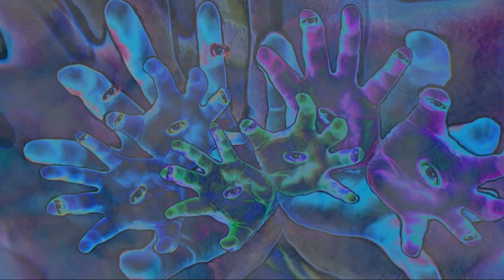Whatever You Want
Your daily boost in energy from cereal in the form of a man! Who needs coffee or meth when you have CBS? It sure is a delicious nutritious way to start your day! These videos build healthy friendships that last a lifetime! So why not give it a shot? Let my sugary-self unlock the craving in you!
Books on amazon

In the case of randomness:
Before you start watching I would like to explain the idea of this channel. I wanted to create something that wasn’t built like your average channel. I wanted to put whatever I wanted into my videos and make them random. It’s a version of gag humor and I don’t expect anyone to think of this channel as average. It’s not supposed to be like every other channel out there. It's comedy so in that case it’s randomly spontaneous for a reason. I know plenty of people might pass it off as someone mumbling on not making sense. Yet it's the point of the channel. That’s the humor in the videos whether you like it or not. I kind of consider it borderline haiku poetry in a way since it’s random but it does maintain some structure which wouldn’t make it poetry. Or maybe even like an abstract painting of comedic randomness. The point of calling a video a gag video is to do things randomly to emphasize jokes by switching from one frame of thought to the next. So with that being said I hope you enjoy this unique take on artistic comedic production.

Have a great time enjoying this tidal wave of nonsense content!!! 🤣🤣🤣🤣🤣🤣🤣🤣🤣🤣🤣🤣🤣🤣🤣🤣🤣🤣🤣🤣🤣🤣🤣🤣🤣🤣🤣🤣🤣🤣🤣🤣🤣🤣🤣🤣🤣🤣🤣🤣🤣🤣🤣🤣🤣🤣🤣🤣🤣🤣🤣🤣🤣🤣🤣🤣🤣🤣🤣🤣🤣🤣🤣🤣🤣🤣🤣🤣🤣🤣🤣🤣🤣🤣🤣🤣🤣🤣🤣🤣🤣🤣🤣🤣🤣🤣🤣🤣🤣🤣🤣🤣🤣🤣🤣🤣🤣🤣🤣🤣🤣🤣🤣🤣🤣🤣🤣🤣🤣🤣🤣🤣🤣🤣🤣🤣🤣🤣🤣🤣🤣🤣🤣🤣🤣🤣🤣🤣🤣🤣🤣🤣🤣🤣🤣🤣🤣🤣🤣🤣🤣🤣🤣🤣🤣🤣🤣🤣🤣🤣🤣🤣🤣🤣🤣🤣🤣🤣🤣🤣🤣🤣🤣🤣🤣🤣🤣🤣🤣🤣🤣🤣🤣🤣🤣🤣🤣🤣🤣🤣🤣🤣🤣🤣🤣🤣🤣🤣🤣🤣🤣🤣🤣🤣🤣🤣🤣🤣🤣🤣🤣🤣🤣🤣🤣🤣🤣🤣🤣🤣🤣🤣🤣🤣🤣🤣🤣🤣🤣🤣🤣🤣🤣🤣🤣🤣🤣🤣🤣🤣🤣🤣🤣🤣🤣🤣🤣🤣🤣🤣🤣🤣🤣🤣🤣🤣🤣🤣🤣🤣🤣🤣🤣🤣🤣🤣🤣🤣🤣🤣🤣🤣🤣🤣🤣🤣🤣🤣🤣🤣🤣🤣🤣🤣🤣🤣🤣🤣🤣🤣🤣🤣🤣🤣🤣🤣🤣🤣🤣🤣🤣🤣🤣🤣🤣🤣🤣🤣🤣🤣🤣🤣🤣🤣🤣🤣🤣🤣🤣🤣🤣🤣🤣🤣🤣🤣🤣🤣🤣🤣🤣🤣🤣🤣🤣🤣🤣🤣🤣🤣🤣🤣🤣🤣🤣🤣🤣🤣🤣🤣🤣🤣🤣🤣🤣🤣🤣🤣🤣🤣🤣🤣🤣🤣🤣🤣🤣🤣🤣🤣🤣🤣🤣🤣🤣🤣🤣🤣🤣🤣🤣🤣🤣🤣🤣🤣🤣🤣🤣🤣🤣🤣🤣🤣🤣🤣🤣🤣🤣🤣🤣🤣🤣🤣🤣🤣🤣🤣🤣🤣🤣🤣🤣🤣🤣🤣🤣🤣🤣🤣🤣🤣🤣🤣🤣🤣🤣🤣🤣🤣🤣🤣🤣🤣🤣🤣🤣🤣🤣🤣🤣🤣🤣🤣🤣🤣🤣🤣🤣🤣🤣🤣🤣🤣🤣🤣🤣🤣🤣🤣🤣🤣🤣🤣🤣🤣🤣🤣🤣🤣🤣🤣🤣🤣🤣🤣🤣🤣🤣🤣🤣🤣🤣🤣🤣🤣🤣🤣🤣🤣🤣🤣🤣🤣🤣🤣🤣🤣🤣🤣🤣🤣🤣🤣🤣🤣🤣🤣🤣🤣🤣🤣🤣🤣🤣🤣🤣🤣🤣🤣🤣🤣🤣🤣🤣🤣🤣🤣🤣🤣🤣🤣🤣🤣🤣🤣🤣🤣🤣🤣🤣🤣🤣🤣🤣🤣🤣🤣🤣🤣🤣🤣🤣🤣🤣🤣🤣🤣🤣🤣🤣🤣🤣🤣🤣🤣🤣🤣🤣🤣🤣🤣🤣🤣🤣🤣🤣🤣🤣🤣🤣🤣🤣🤣🤣🤣🤣🤣🤣🤣🤣🤣🤣🤣🤣🤣🤣🤣🤣🤣🤣🤣🤣🤣🤣🤣🤣🤣🤣🤣🤣🤣🤣🤣🤣🤣🤣🤣🤣🤣🤣🤣🤣🤣🤣🤣🤣🤣🤣🤣🤣🤣🤣🤣🤣🤣🤣🤣🤣🤣🤣🤣🤣🤣🤣🤣🤣🤣🤣🤣🤣🤣🤣🤣🤣🤣🤣🤣🤣🤣🤣🤣🤣🤣🤣🤣🤣🤣🤣🤣🤣🤣🤣🤣🤣🤣🤣🤣🤣🤣🤣🤣🤣🤣🤣🤣🤣🤣🤣🤣🤣🤣🤣🤣🤣🤣🤣🤣🤣🤣🤣🤣🤣🤣🤣🤣🤣🤣🤣🤣🤣🤣🤣🤣🤣🤣🤣🤣🤣🤣🤣🤣🤣🤣🤣🤣🤣🤣🤣🤣🤣🤣🤣🤣🤣🤣🤣🤣🤣🤣🤣🤣🤣🤣🤣🤣🤣🤣🤣🤣🤣🤣🤣🤣🤣🤣🤣🤣🤣🤣🤣🤣🤣🤣🤣🤣🤣🤣🤣🤣🤣🤣🤣🤣🤣🤣🤣🤣🤣🤣🤣🤣🤣🤣🤣🤣🤣🤣🤣🤣🤣🤣🤣🤣🤣🤣🤣🤣🤣🤣🤣🤣🤣🤣🤣🤣🤣🤣🤣🤣🤣🤣🤣🤣🤣🤣🤣🤣🤣🤣🤣🤣🤣🤣🤣🤣🤣🤣🤣🤣🤣🤣🤣🤣🤣🤣🤣🤣🤣🤣🤣🤣🤣🤣🤣🤣🤣🤣🤣🤣🤣🤣🤣🤣🤣🤣🤣🤣🤣🤣🤣🤣🤣🤣🤣🤣🤣🤣🤣🤣🤣🤣🤣🤣🤣🤣🤣🤣🤣🤣🤣🤣🤣🤣🤣🤣🤣🤣🤣🤣🤣🤣🤣🤣🤣🤣🤣🤣🤣🤣🤣🤣🤣🤣🤣🤣🤣🤣🤣🤣